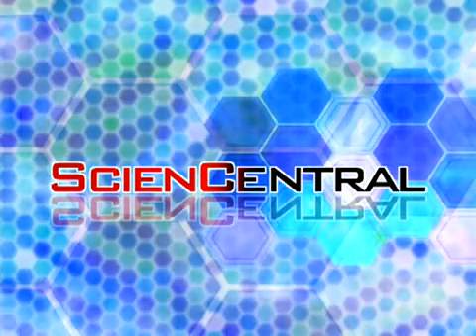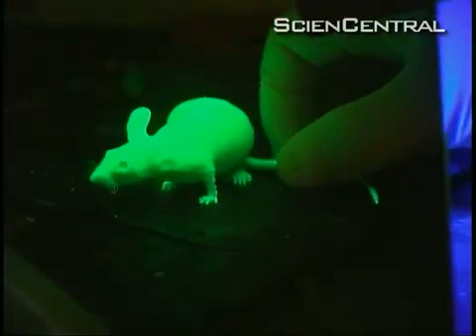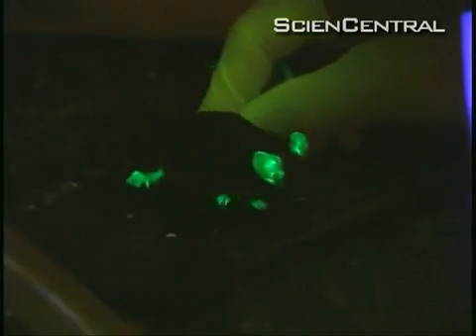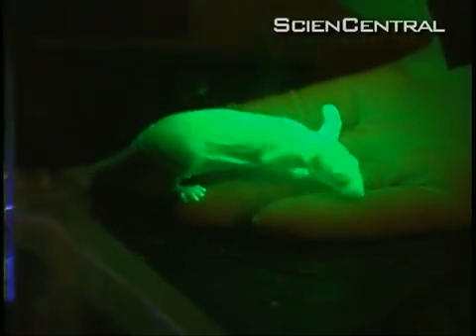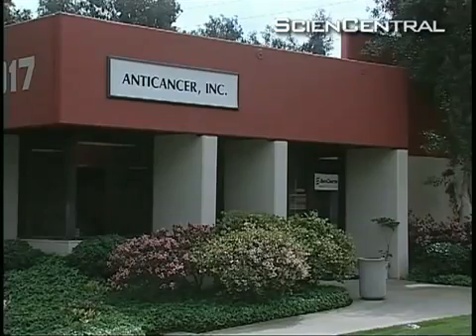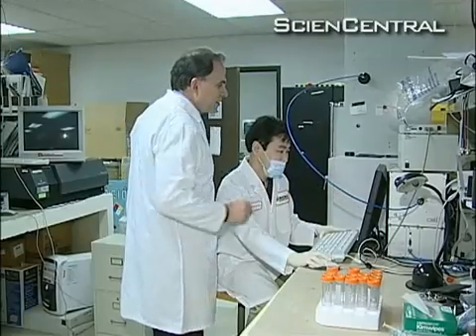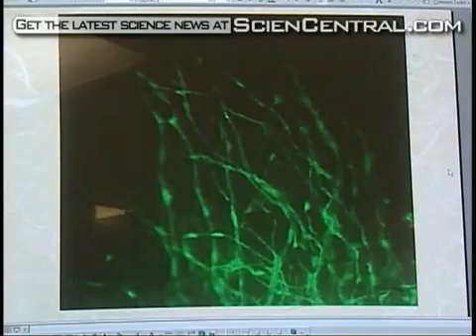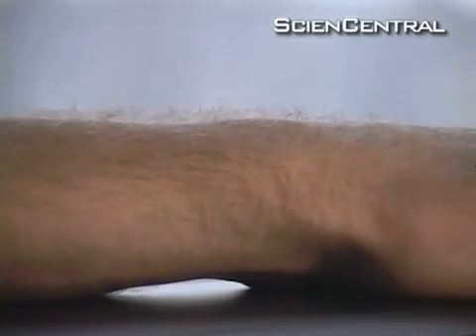rato que brilha no escuro(mutação genetica)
o ser humano se aprofundou e hoje consegui criar animais esquisitos